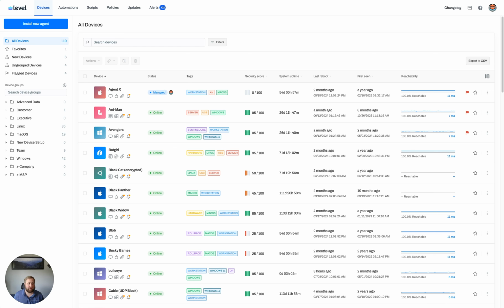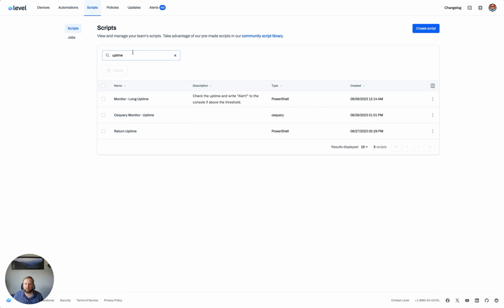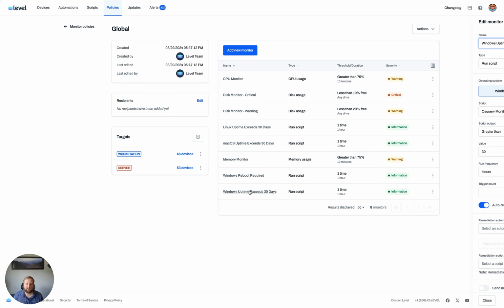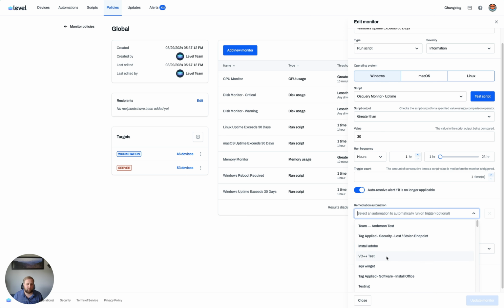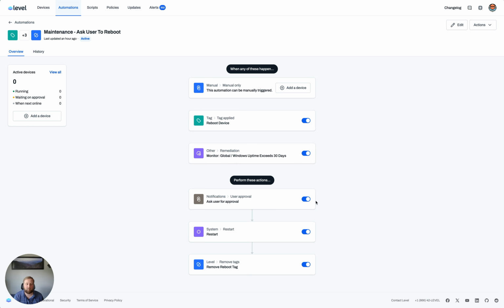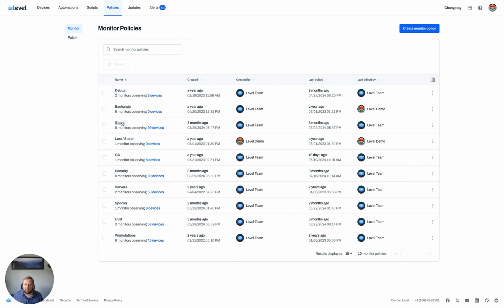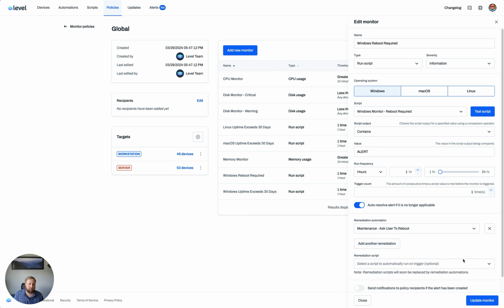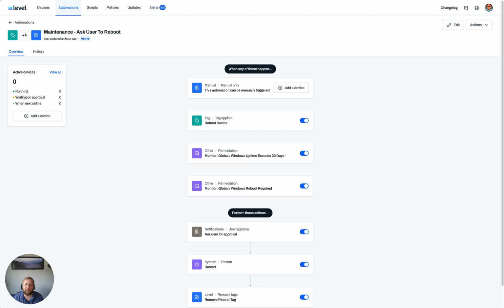Automated Reboots with Level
Take your IT management skills to the next level with Automations. In this video, we dive into smart, automated reboot strategies that keep your systems running smoothly without constant manual intervention.

Learn how to set up two game-changing automations:

1️⃣ Uptime-Based Reboots: Automatically reboot devices that have been running too long, maintaining peak performance.

2️⃣ Windows Update Reboots: Let Level detect when Windows needs a restart and handle it intelligently.

Discover how these automations respect the end-user while ensuring timely system maintenance. Perfect for IT pros managing anything from small business networks to large enterprise environments!

New to Level? Explore how we're revolutionizing IT management

Timestamps
00:00 Introduction
00:28 Review Previous Automation
00:44 Setting up uptime-based reboots
01:48 Configuring Windows update reboots
02:38 Wrapping up